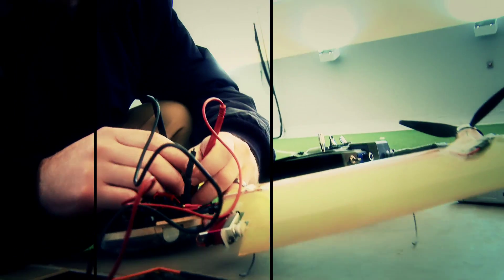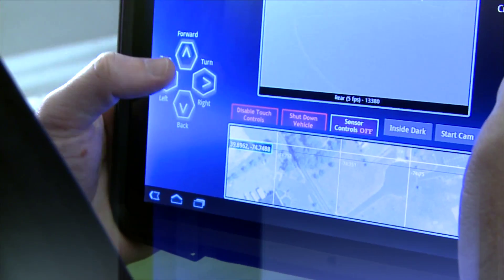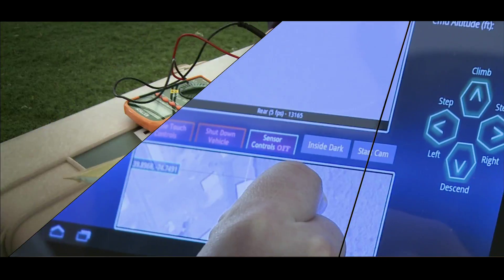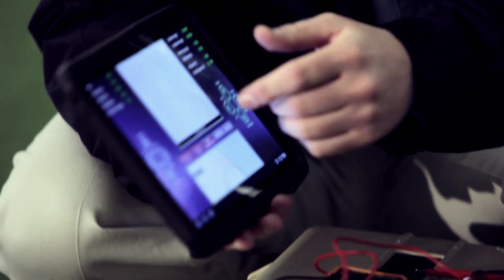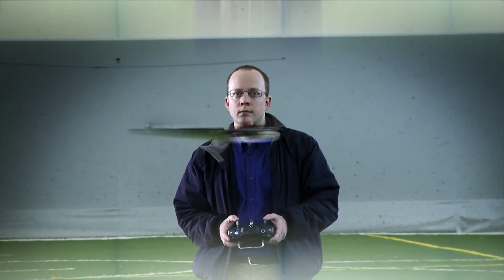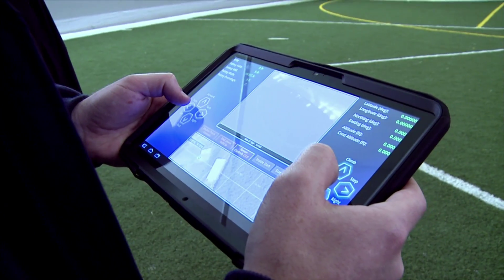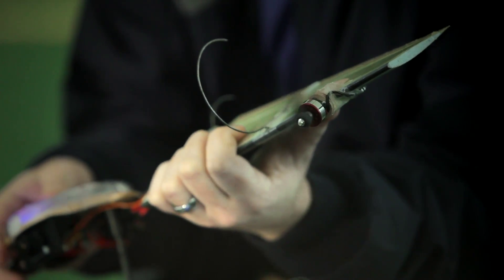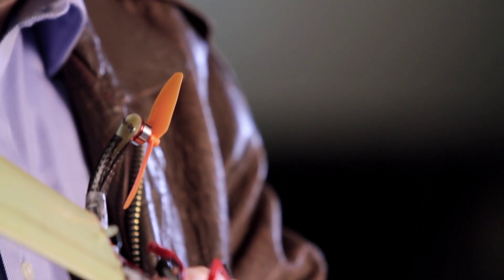Samarai - A Maple Seed-inspired UAV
Explore the innovation behind Samarai, Lockheed Martin's maple seed-inspired UAV.